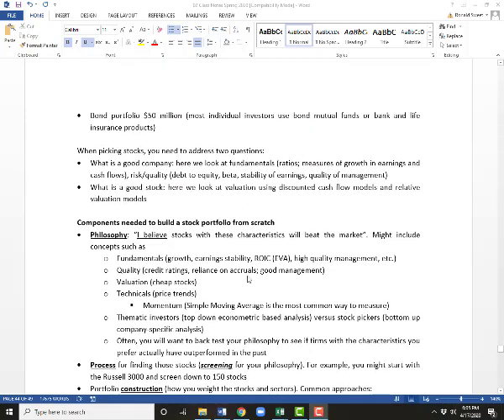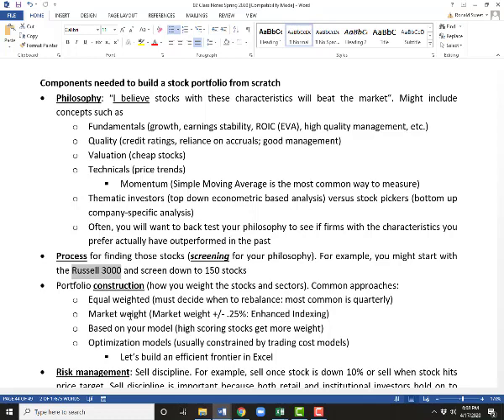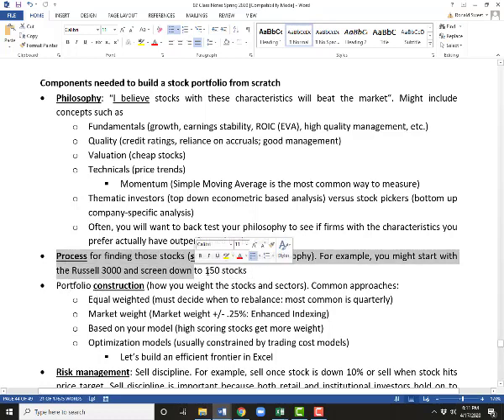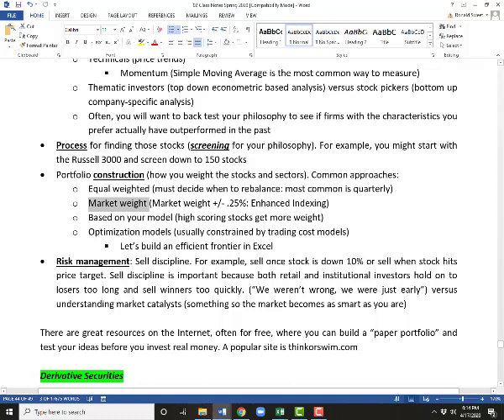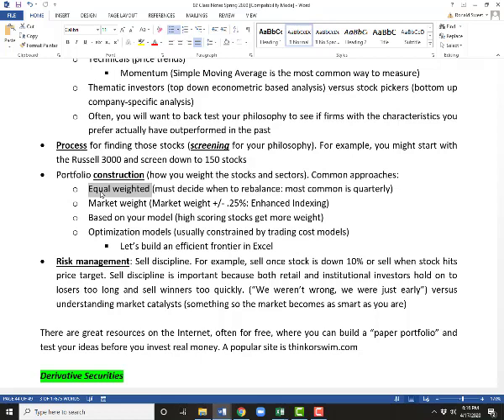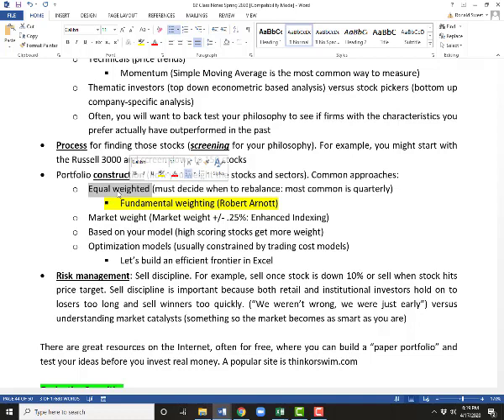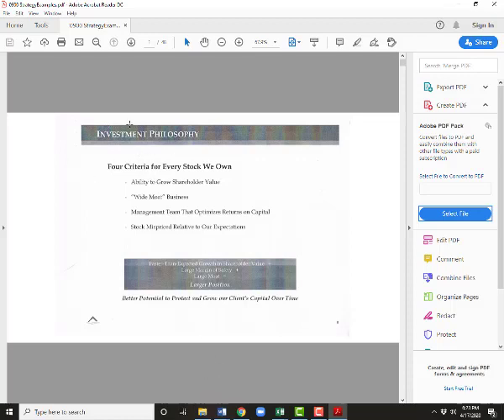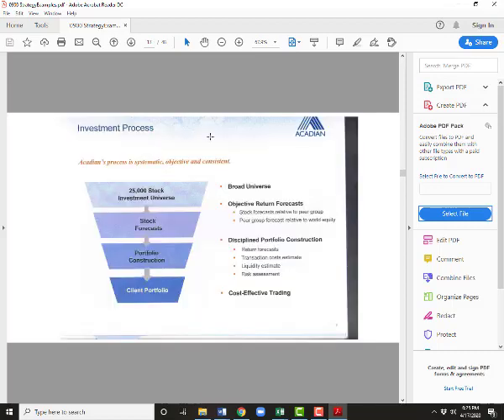UTSA Principles of Investments Spring 2020 Class 24 Part 1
UTSA Principles of Investments Spring 2020 Class 24 Part 1: Portfolio Management